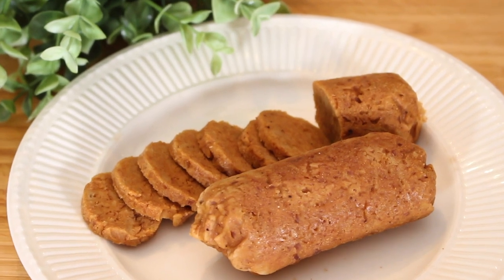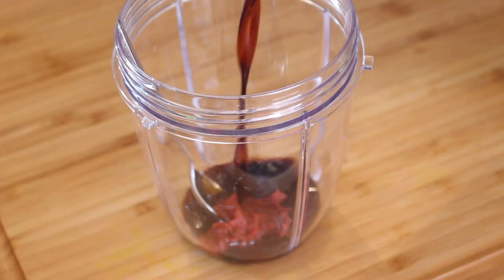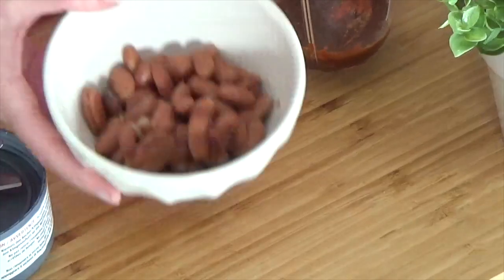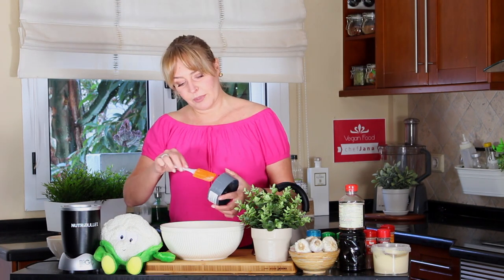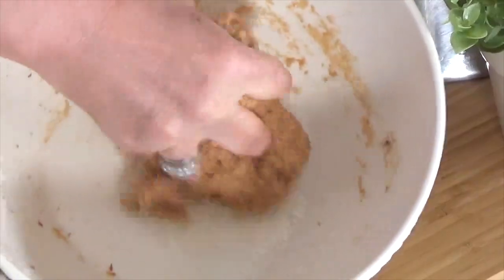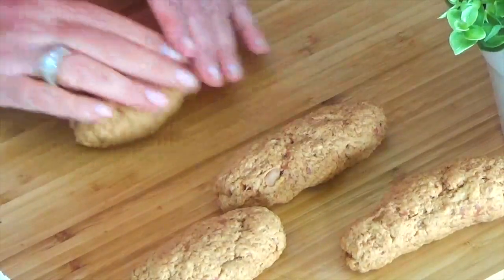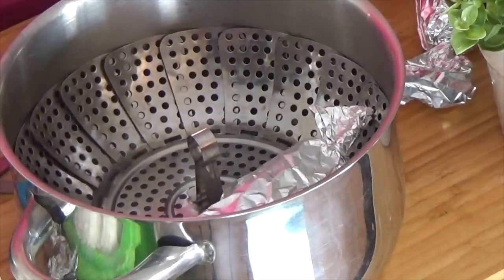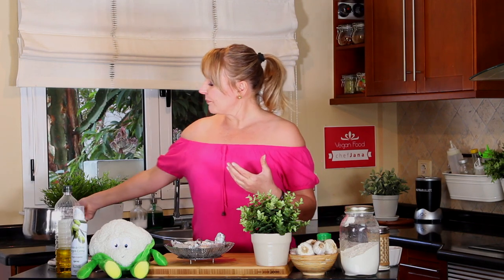HOW TO MAKE SEITAN CHORIZO - VEGAN HOT DOG SAUSAGE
If you love sausages you have got to make this mild seitan chorizo - vegan hot dog sausage. It is very easy and fun to make and extremely easy too. You can shape into bigger pieces as I did or you can make them smaller like hot dog sausages, both ways taste amazing and especially children, they will love it! Give it a try and let me know what you think about it!

Cheers!

Ingredients for seitan chorizo - vegan hot dog sausage:

1 cup gluten flour

1 1/2 tsp tomato puree

1 cube of veggie bouillon or 1 TBSP if its powder

2 TBSP soy sauce or tamari

1 tsp garlic powder

1 tsp onion powder

1/2 tsp nutmeg

1 cup cooked beans

2 tsp smoked paprika

1/1 tsp chili powder (optional)

water as needed plus more water for steaming the chorizo

OBS.: Instead of beans you can add lentils or chickpeas or even, hummus!

➽➽➽ Fill the pot with water up until you see it through the steamer, not more than that, the chorizo cannot be submerged nor it can be soaked in water.

How to make seitan chorizo - vegan hot dog sausage recipe by Chef Jana Pinheiro